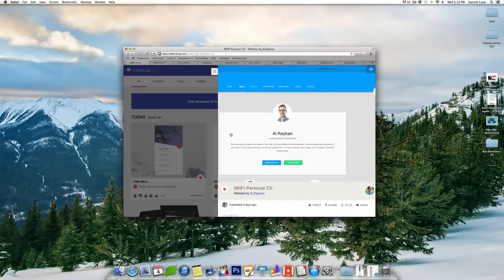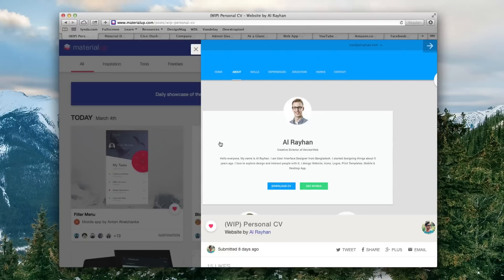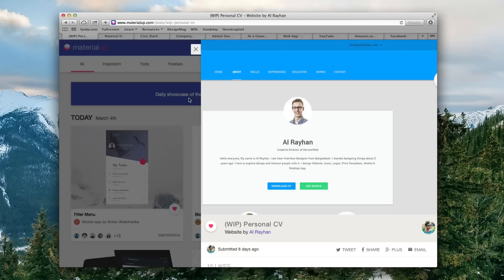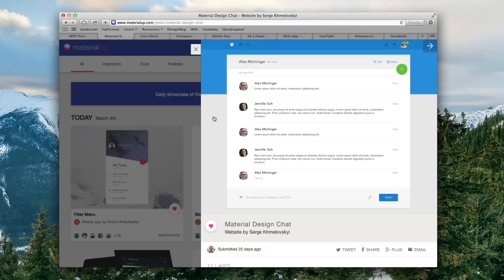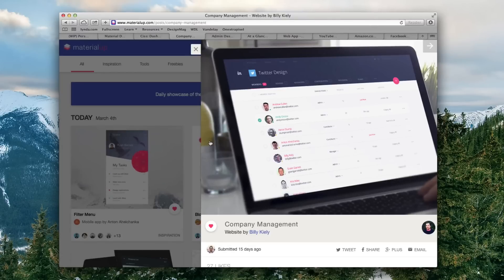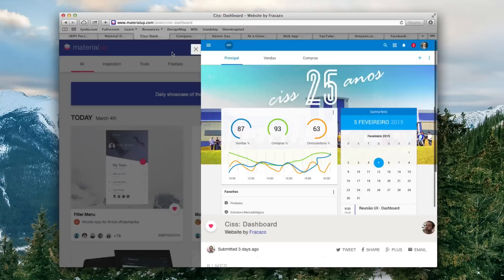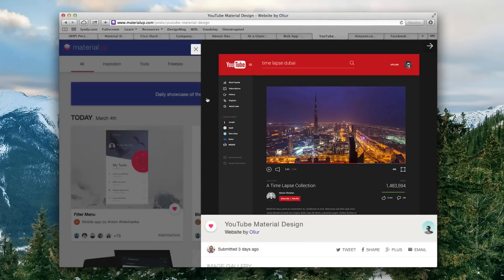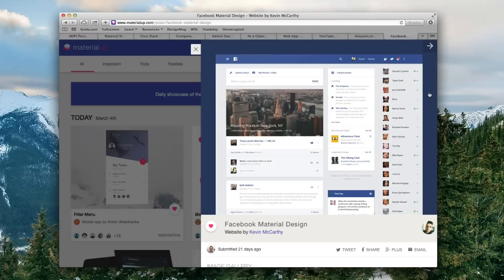Web Design Trends 2015 - Google's Material Design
Let's take a look at Google's Material Design.